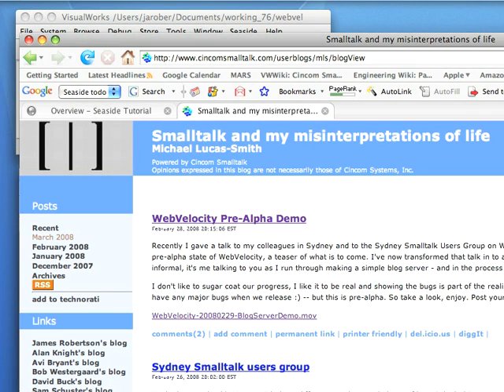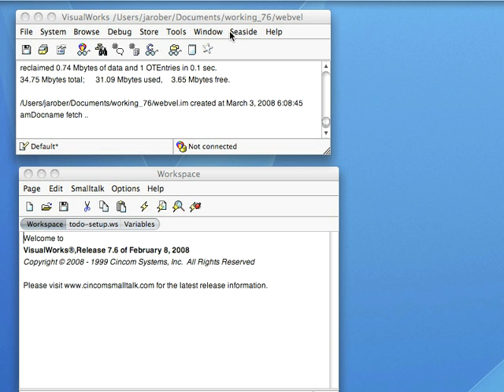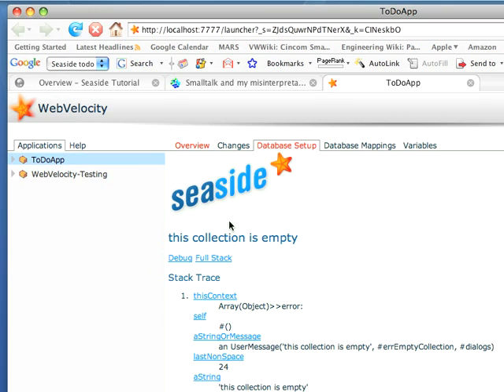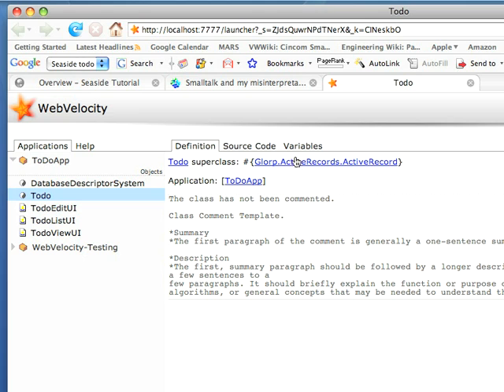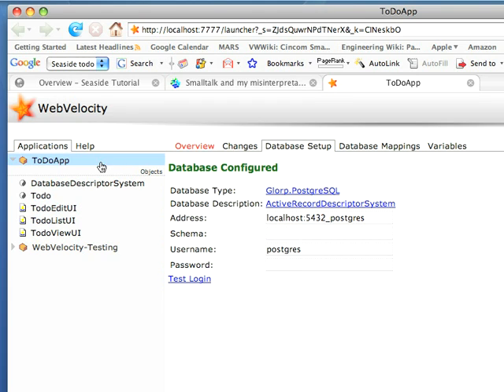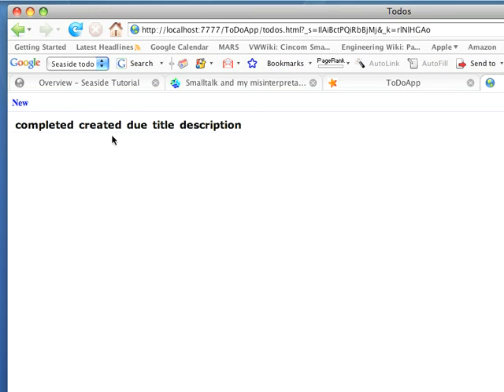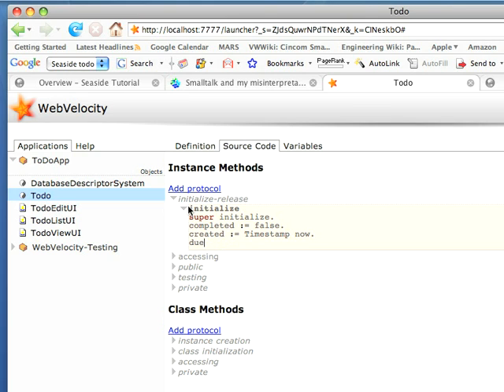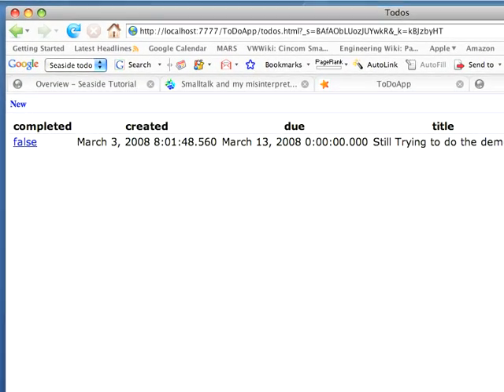Seaside on Cincom Smalltalk: Early Preview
In this short video, I give a preview of some of the work we're doing here at Cincom with Seaside.